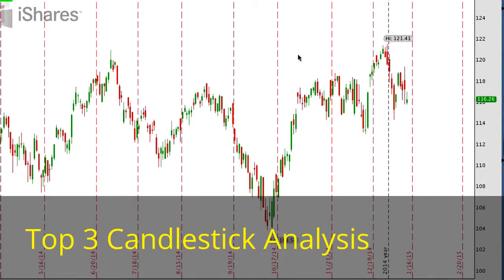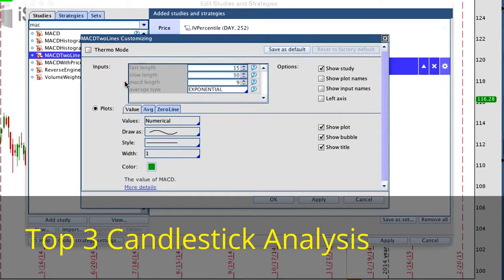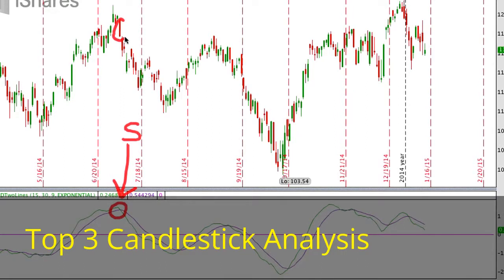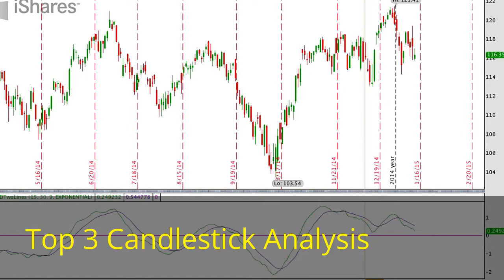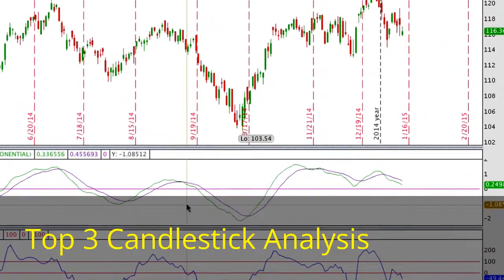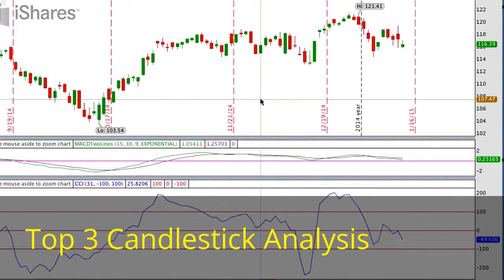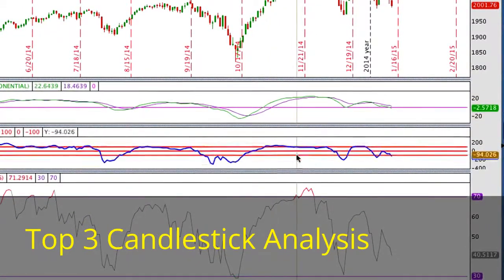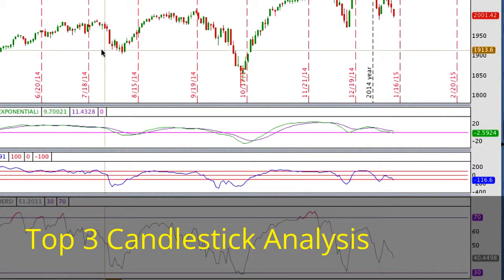TOP 3 RULES Analysis Candlestick